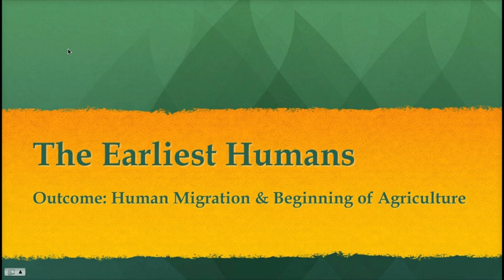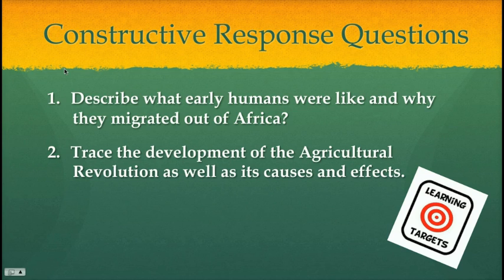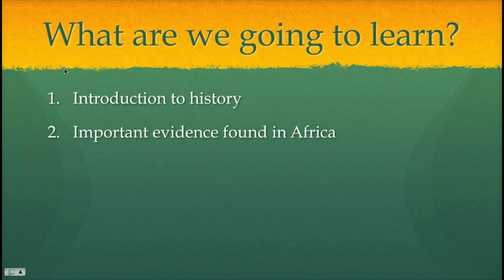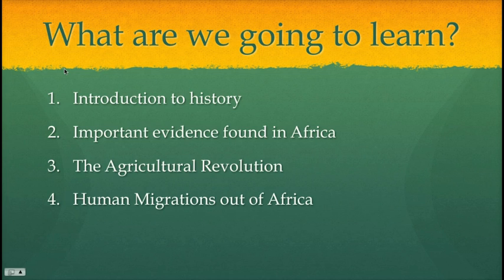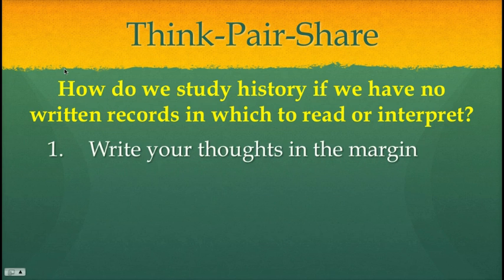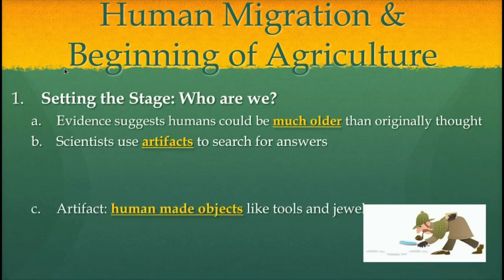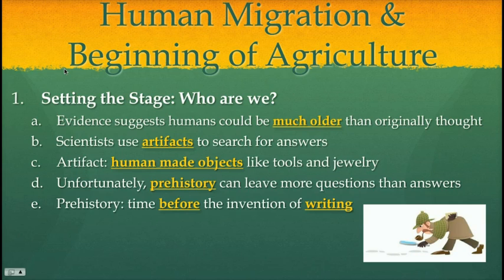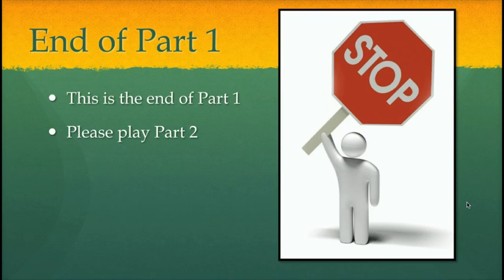The Earliest Humans - Human Migrations and Beginning of Agriculture Part 1 (2016)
The Earliest Humans - Human Migrations and Beginning of Agriculture Part 1 from Mr. Sagan's World History course.